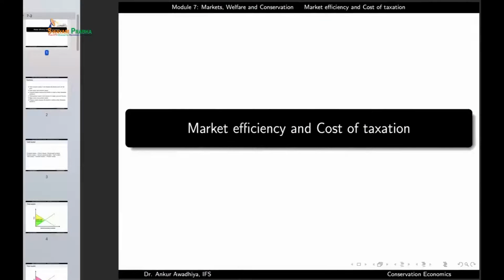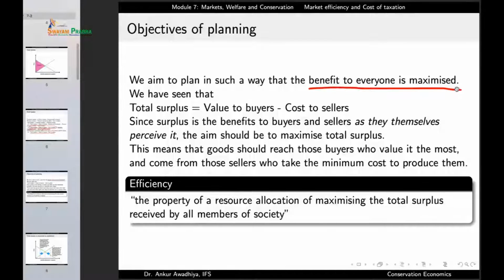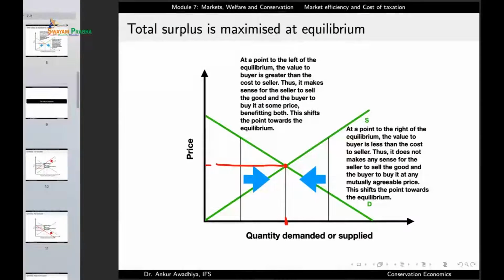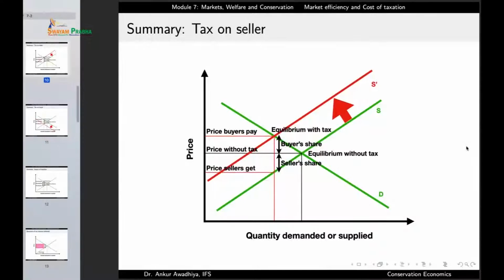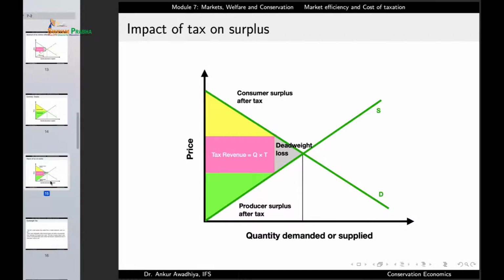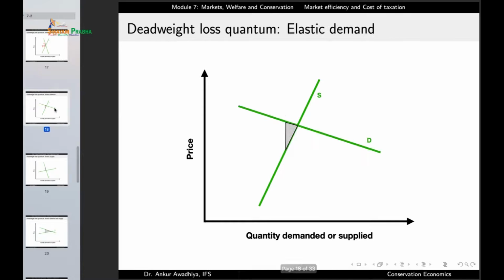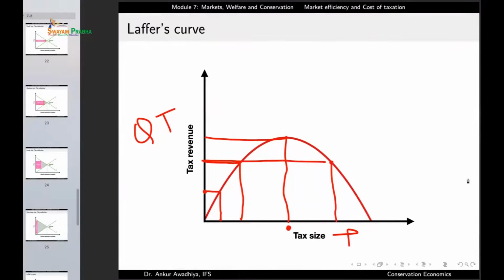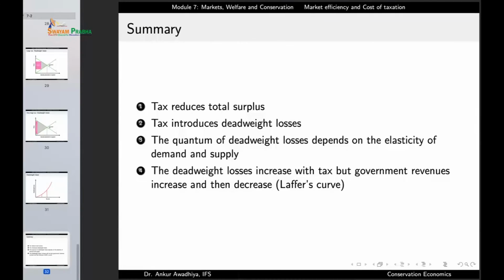Market Efficiency and Cost of Taxation